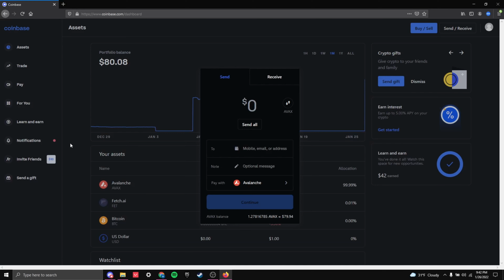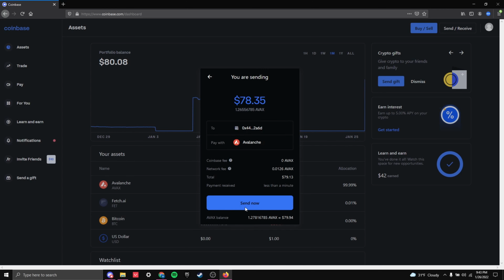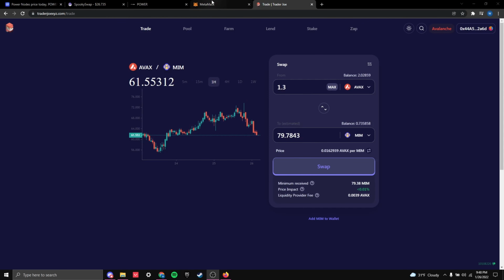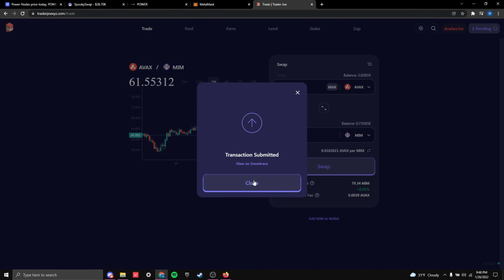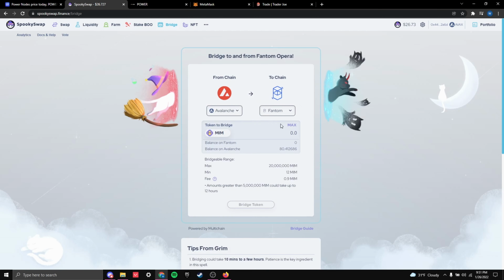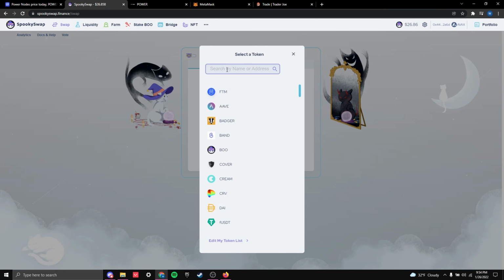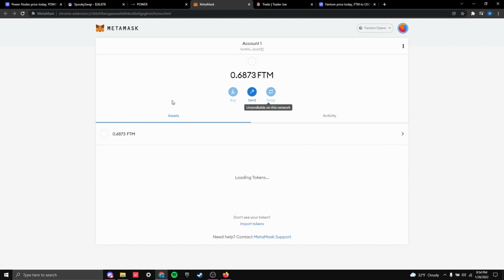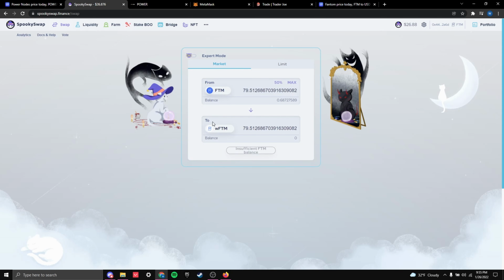How to Bridge From The AVAX C Chain TO FTM!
Todays video is a quick tutorial on how to Bridge from the AVAX C Chain to FTM in case you need to buy some Power nodes...